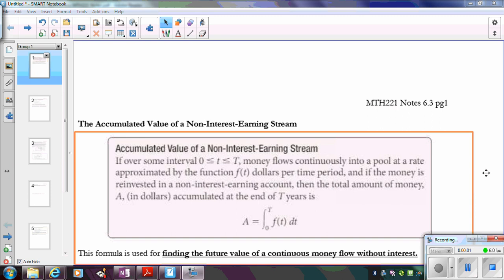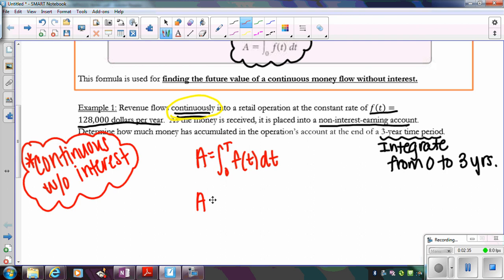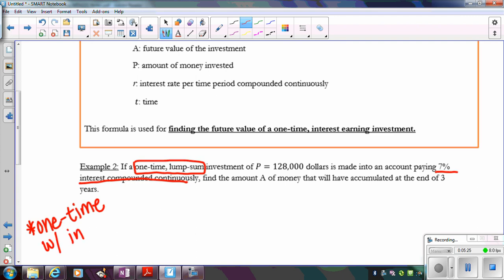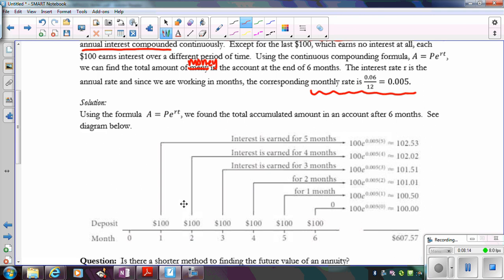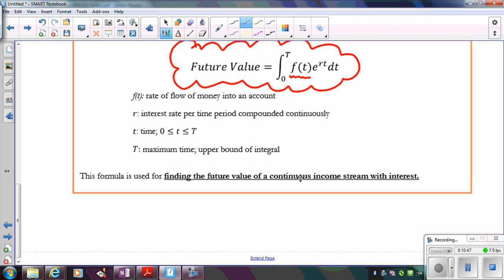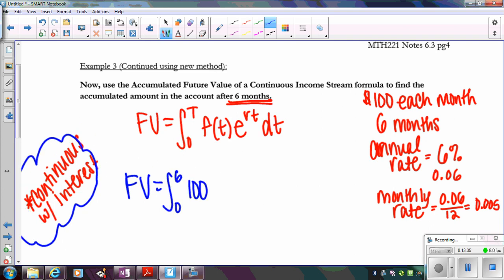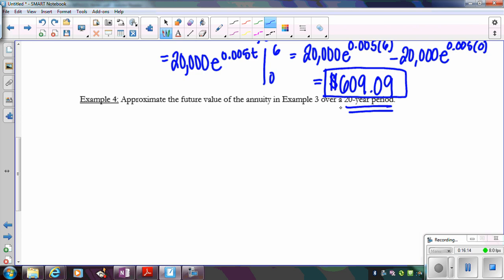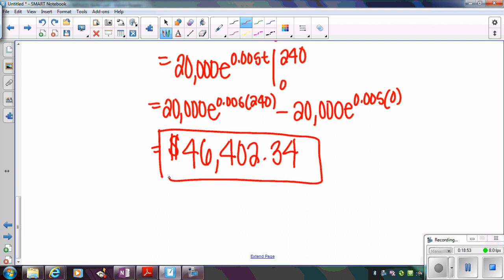6 3 Future Value of Accounts PART 1